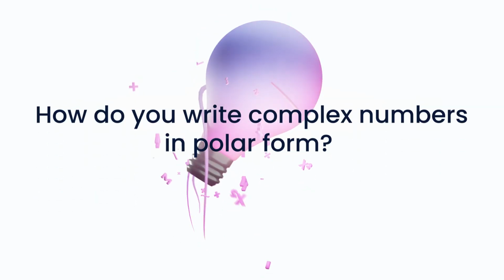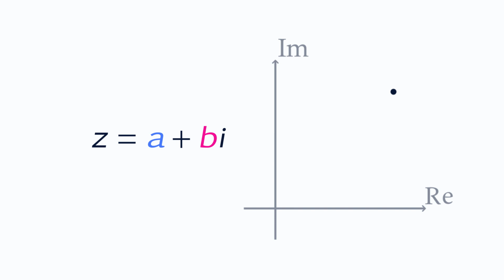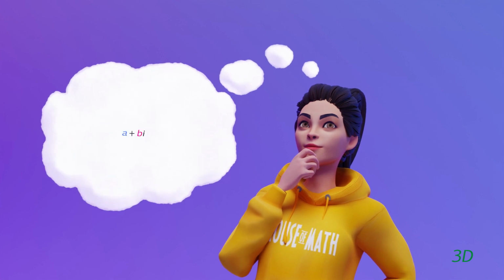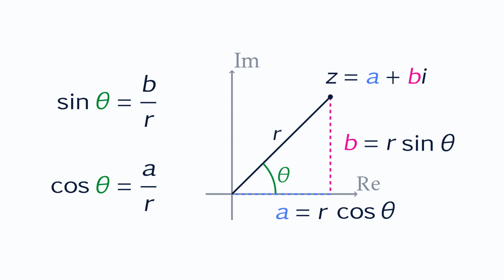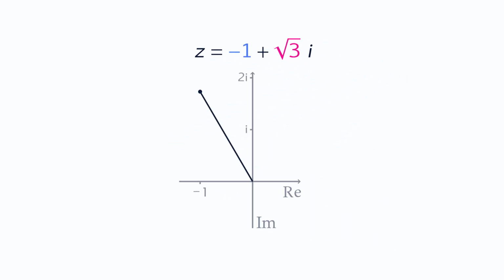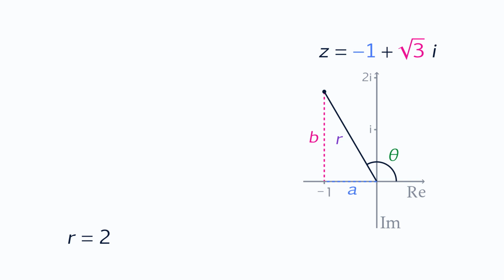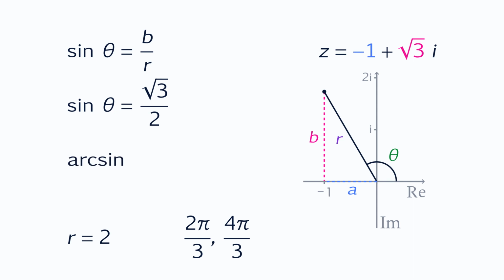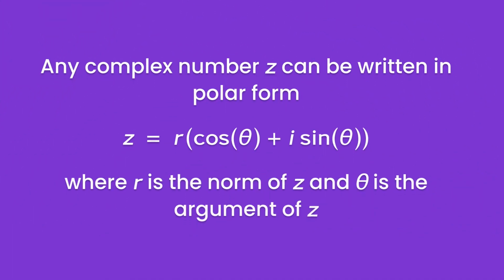How Do You Write Complex Numbers in Polar Form?